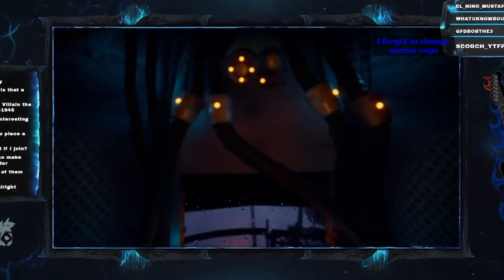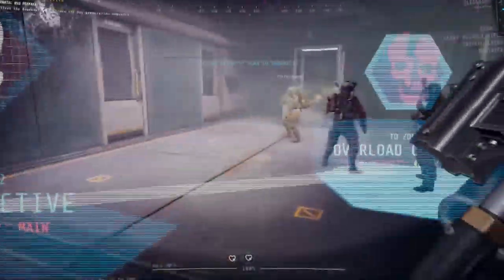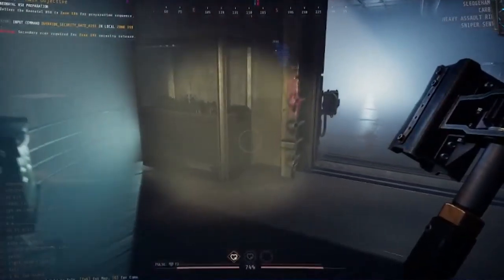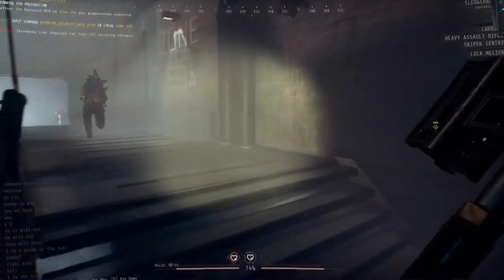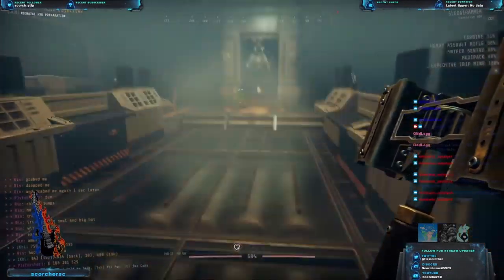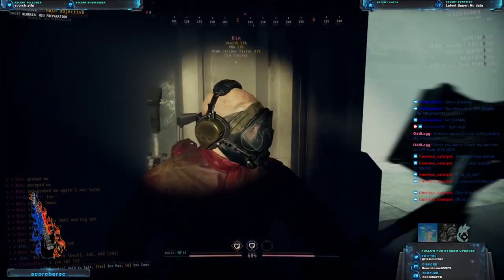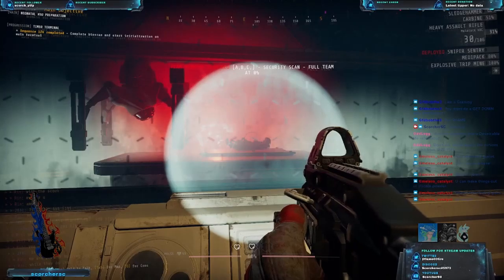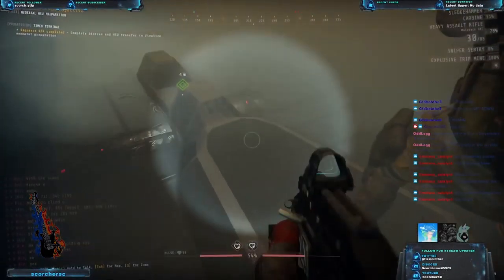The only 1 with an Overload | R007D1_Overload: Mother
Yoooo! Sorry I haven't uploaded in a while, but 5 exams in a 10 day period is insane. Anyway, here it is! This is the last level I was able to complete before they re-released R1, so the next few uploads will probably be some of those completions!

I stream on Twitch occasionally!